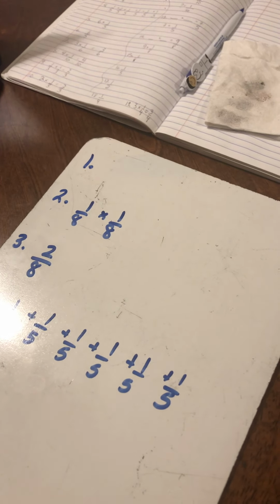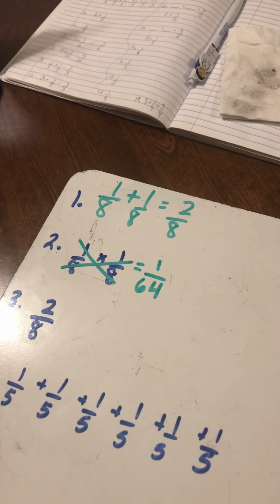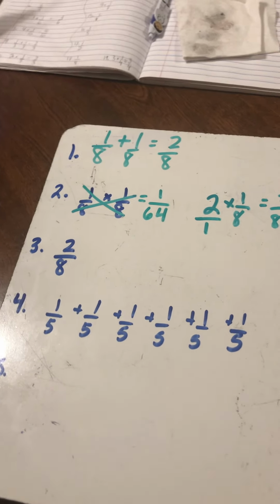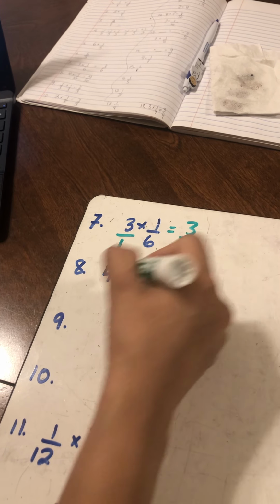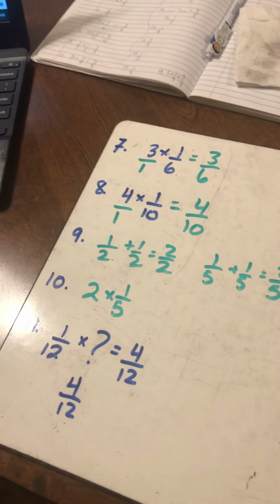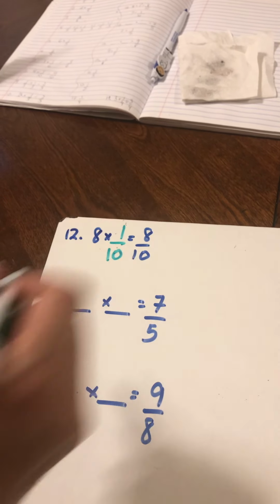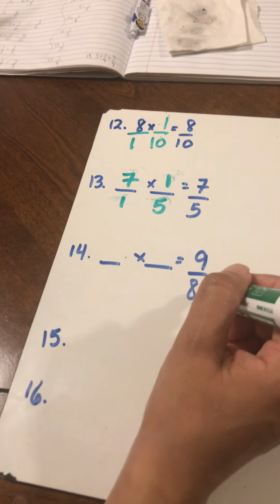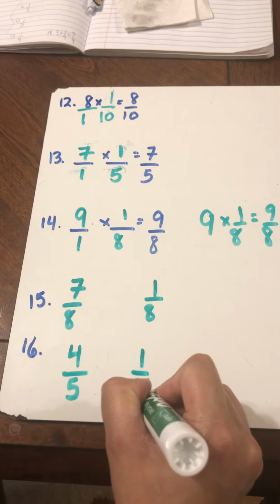EM 7.3 Review Ms. Herrera